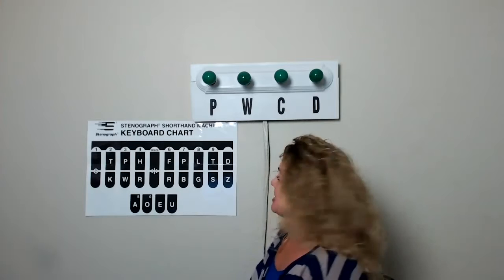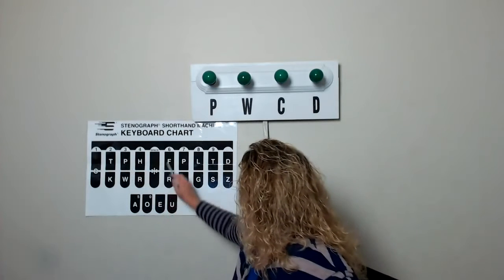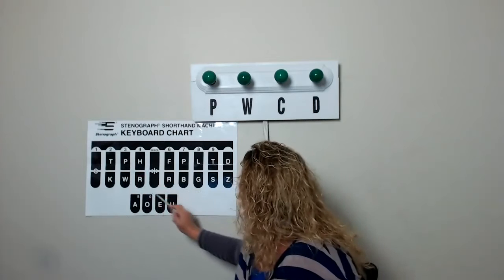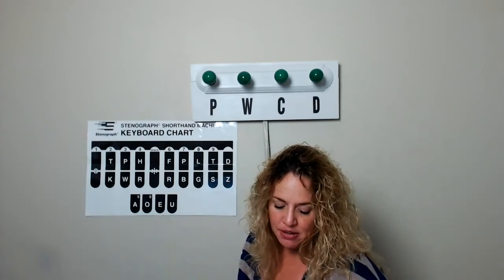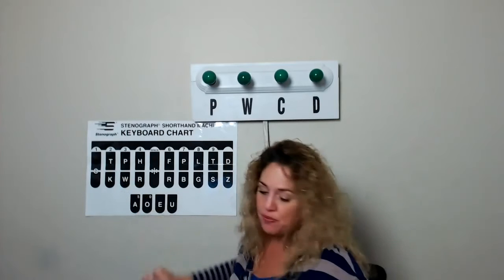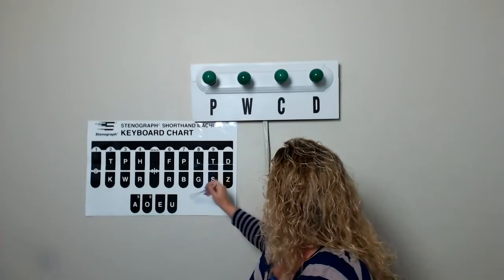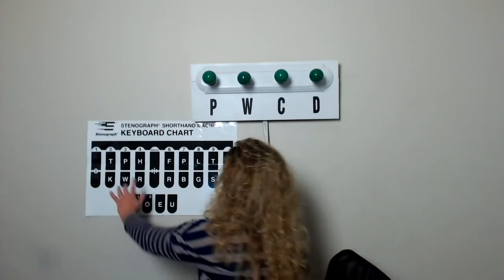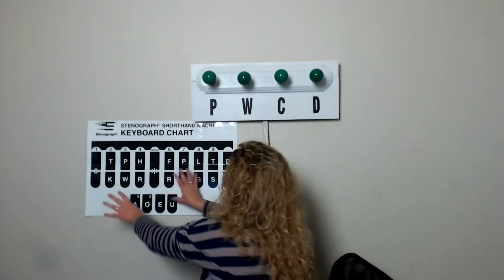Theory Lesson 12